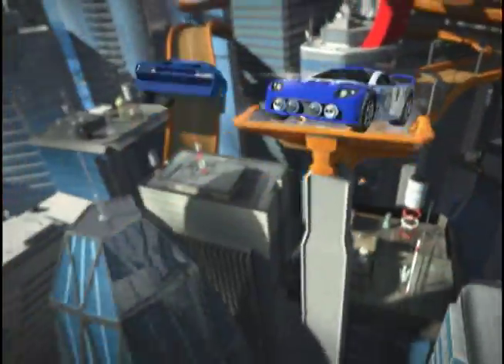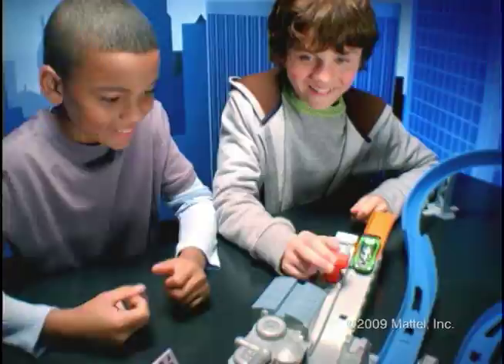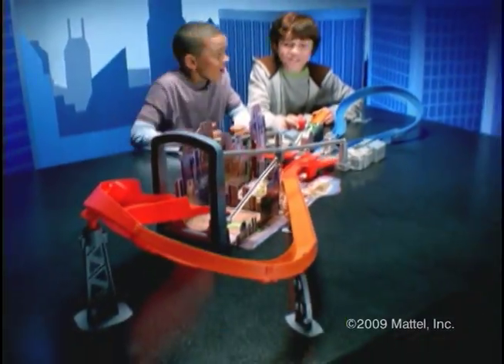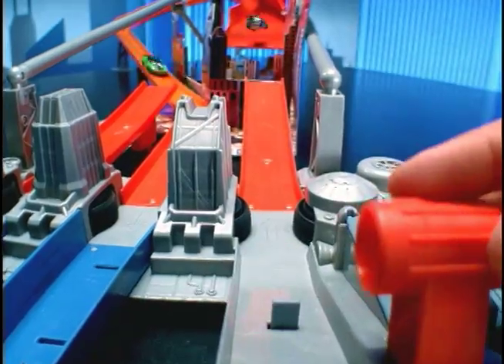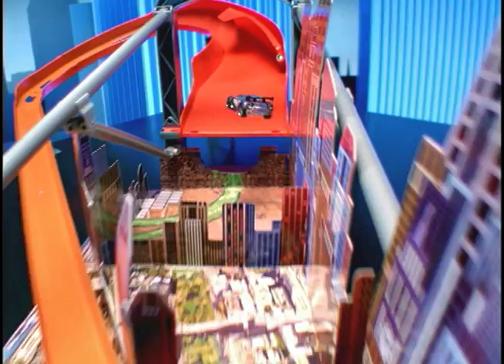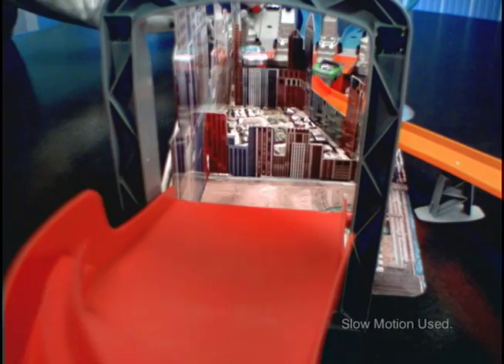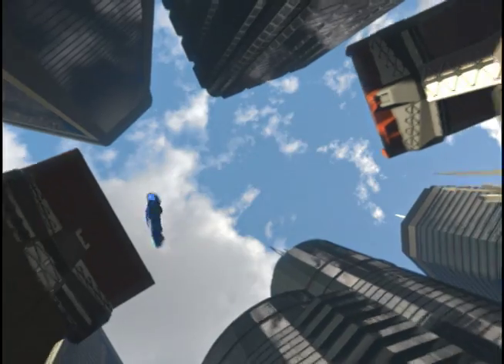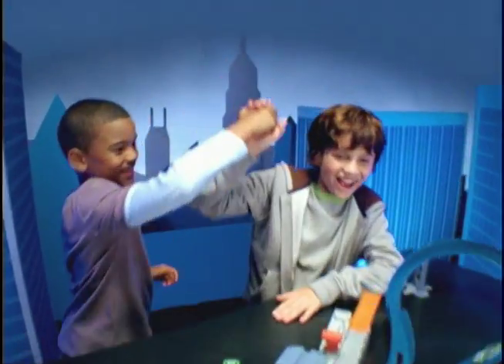Hot Wheels® Super Jump Raceway Commercial